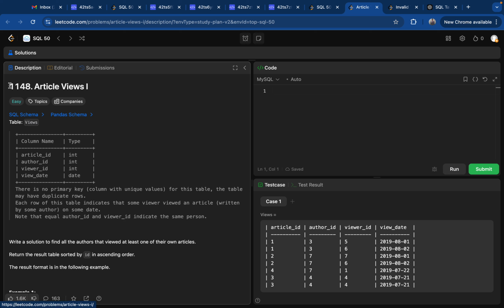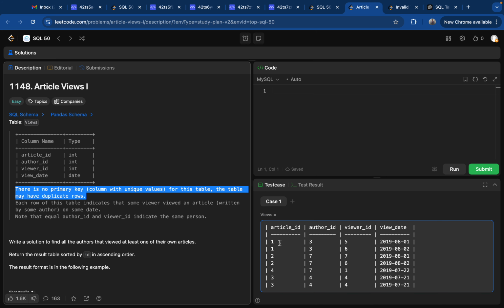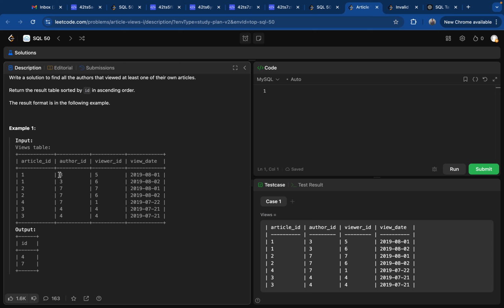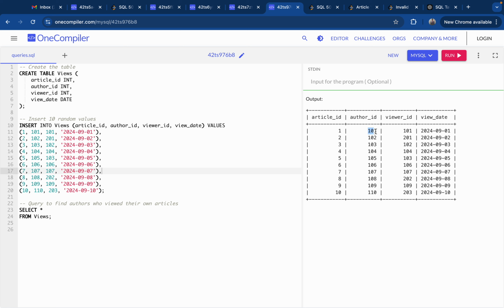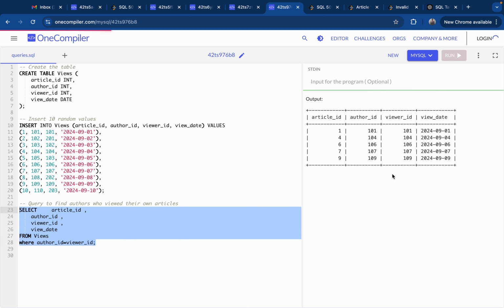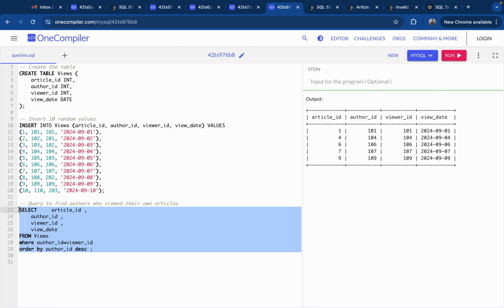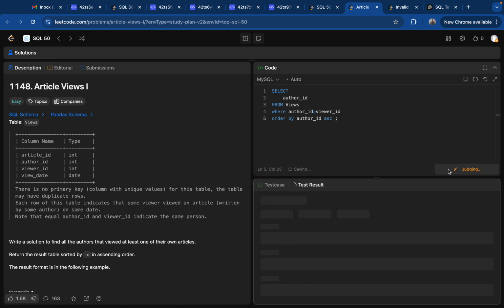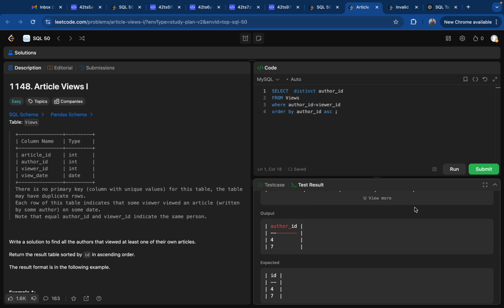1148 .Article Views -Finding Authors Who Viewed Their Own Articles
I walk you through solving a fun SQL challenge where we need to identify authors who have viewed at least one of their own articles. Using a table of article views with some interesting data, we’ll write a query to find all the matching authors and sort the results by ID in ascending order.

🔍 Problem Breakdown:

The Views table tracks which viewer viewed which article on what date.
We need to filter out cases where the author and the viewer are the same person (i.e., the author viewed their own article).
We will group and sort the result to meet the challenge requirements.
💡 Key SQL Concepts Covered:

Filtering with WHERE clauses.
Using GROUP BY to aggregate results.
Sorting with ORDER BY.
Applying DISTINCT for unique values.
📌 Perfect for:

Anyone looking to improve their SQL skills.
LeetCode enthusiasts tackling SQL problems.
Developers preparing for SQL-based interviews.

CREATE TABLE Views (
    article_id INT,
    author_id INT,
    viewer_id INT,
    view_date DATE

-- Insert 10 random values
INSERT INTO Views (article_id, author_id, viewer_id, view_date) VALUES

-- Query to find authors who viewed their own articles
SELECT     article_id ,
    author_id ,
    viewer_id ,
    view_date
FROM Views
where author_id=viewer_id
order by author_id asc ;

SELECT   distinct
    author_id
FROM Views
where author_id=viewer_id